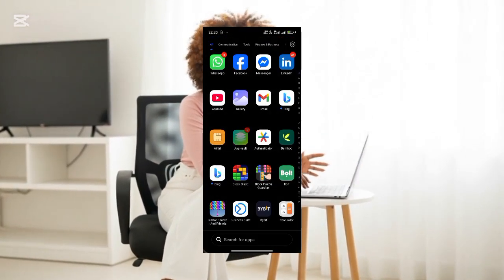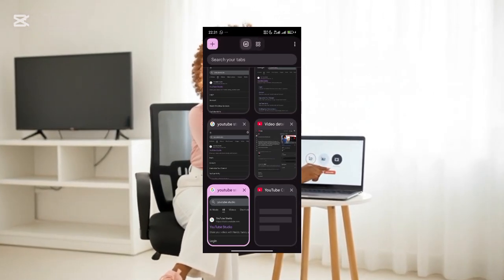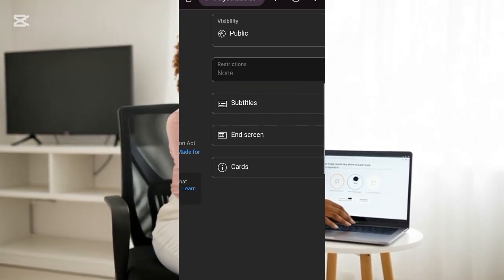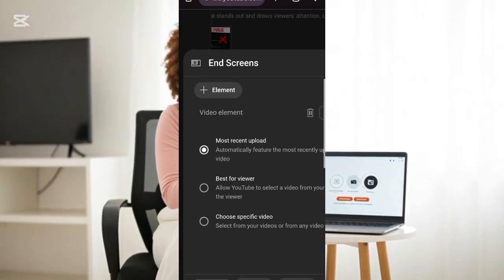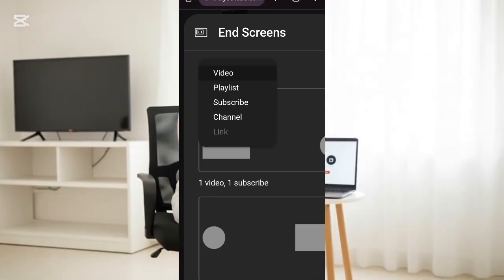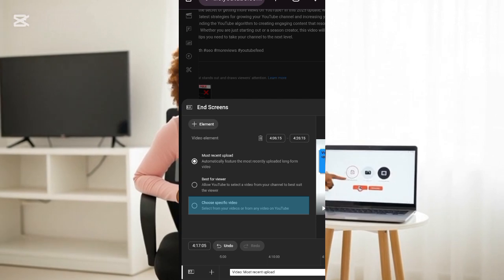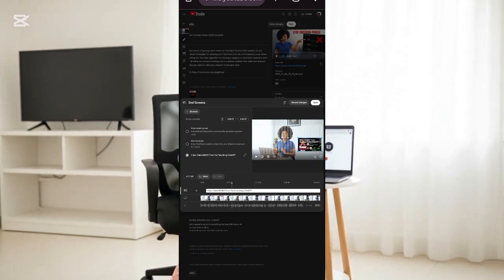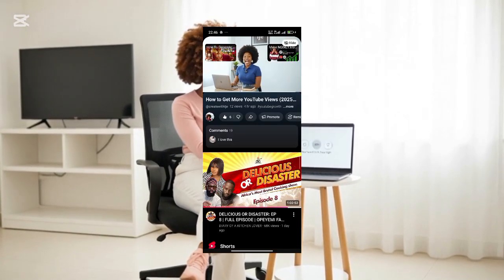Boost Your Views: How to Add End Screens Like a Pro!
Most creators lose 30% of potential subscribers by skipping end screens. In this tutorial, I'll show you exactly how to add YouTube end screens in under 5 minutes and I will be using a mobile phone for this tutorial.
What You'll Learn:
• What end screens are
• Step-by-step setup in YouTube Studio